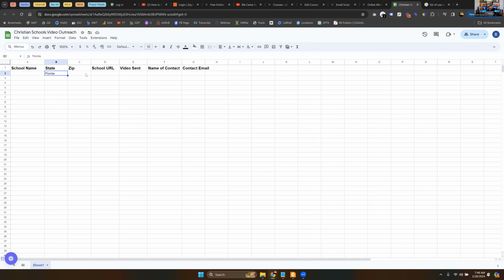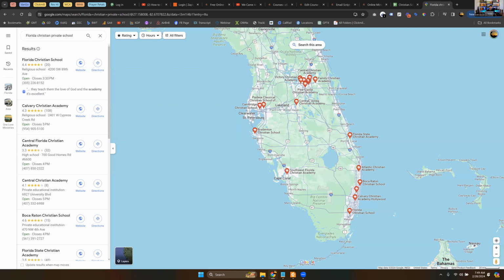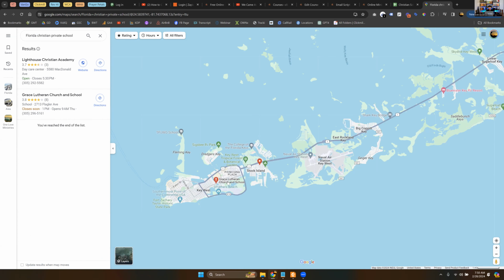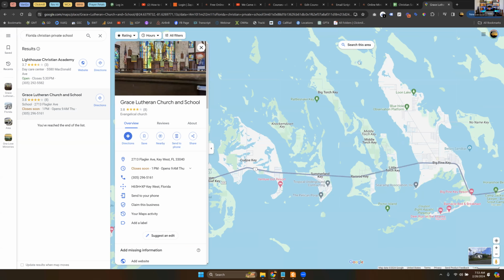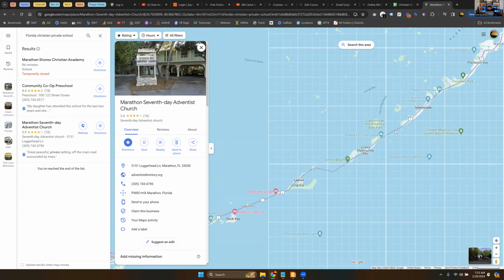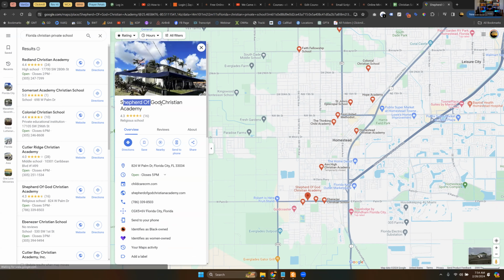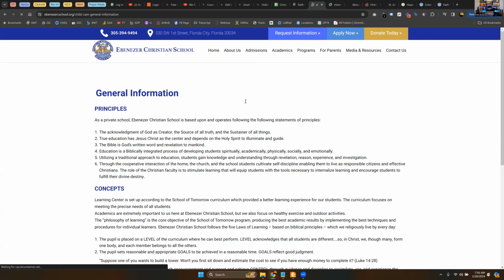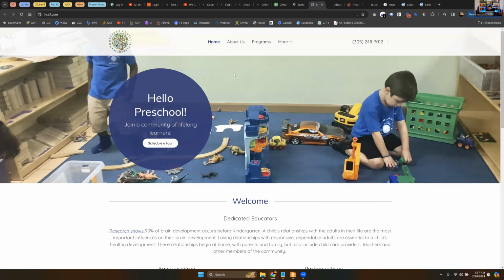How To Find & Document Your Leads | Full Cold Lead Outreach Training | VIDEO 5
Video Description:
In this video, Brett from Clickmill.co walks you through how to find and document your leads as part of his cold lead outreach training. You'll learn how to avoid wasting time on incomplete websites, identify the right decision-makers (like principals and directors), and bypass gatekeepers to maximize your outreach success. Whether you're targeting Christian schools or another niche, this video gives you practical steps to build and document a strong lead list for your cold outreach campaigns.

Timestamps:
0:00 - Introduction: Finding and Documenting Leads
0:07 - Using Google Maps to Locate Leads in a Specific State
0:30 - Avoiding Overlap and Assigning ZIP Codes for Outreach
0:53 - How to Search for Christian Schools in Your Area
1:37 - Verifying Websites and Checking for Contact Information
2:25 - Why You Should Target Decision-Makers, Not Gatekeepers
4:10 - Real Example: Finding Contact Info for Hope Academy
6:35 - Organizing Leads in a Google Sheet
7:00 - Next Steps: Beginning the Filming Process for Outreach

After four years of Christian college, Brett worked at discipleship schools, Christian camps, and was a Youth Ministry Director at the Salvation Army. He later spent 6 years in sales and as a Marketing Executive for a digital marketing firm. Brett then started Clickmill, a digital marketing firm that works with Christian churches and nonprofits. Brett’s courses on church marketing have over 10,000 students in 143 countries.

Clickmill specializes in helping Christian ministries implement custom digital marketing strategies to reach more people, more effectively. Brett and his wife Siomara live in Honolulu, HI.